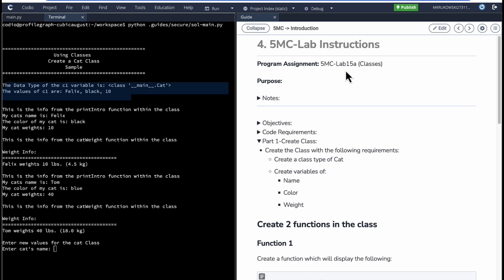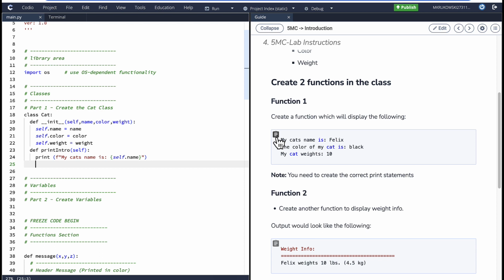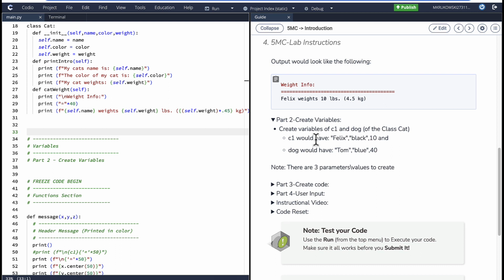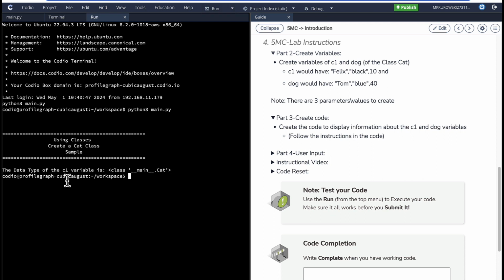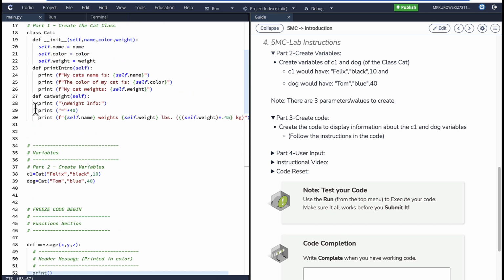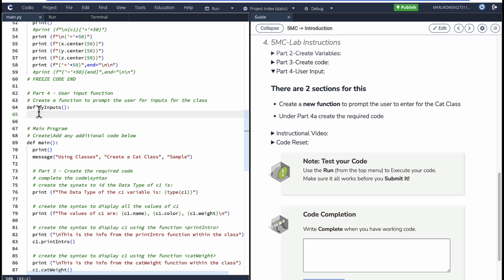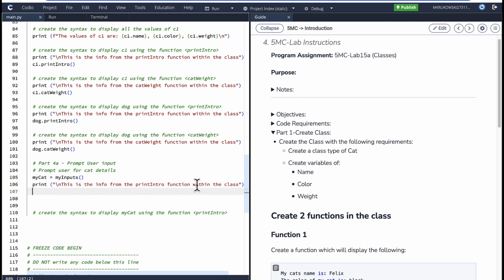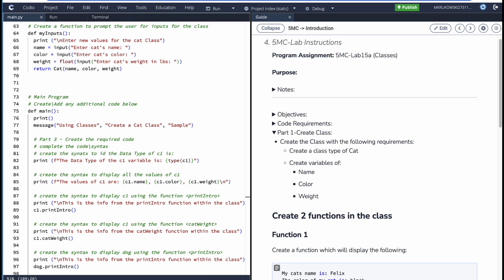5MC-Lab15a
## Python Class Example: Building a Cat Class

This video explores creating a class in Python! We'll build a "Cat" class to store and display cat information like name, color, and weight.

The video covers:

* **Creating a Class:** We'll define the `Cat` class with its attributes and methods like `printIntro` and `catWeight`.
* **Using the Class:** We'll create objects (instances) of the `Cat` class and explore different ways to access and manipulate their data.
* **User Input:** We'll implement a function to prompt the user for cat details and create a new cat object dynamically.

This example provides a solid foundation for understanding object-oriented programming concepts in Python.

**Video Content:**

* Part 1: Class Creation (`Cat`)
* Part 2: Creating Cat Objects (`c1` & `dog`)
* Part 3: Using Class Methods (`printIntro`, `catWeight`)
* Part 4: User Input for New Cat Object (`myCat`)

**Target Audience:** Python beginners interested in learning about classes and objects.